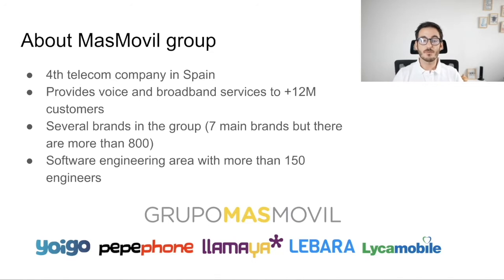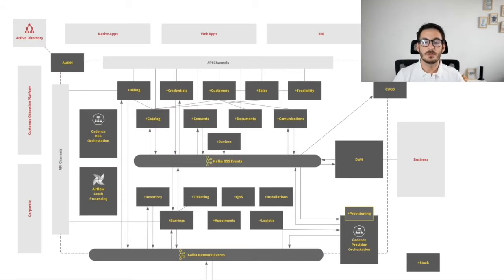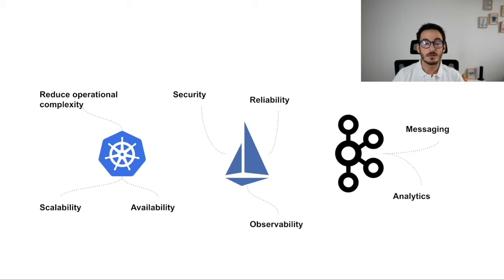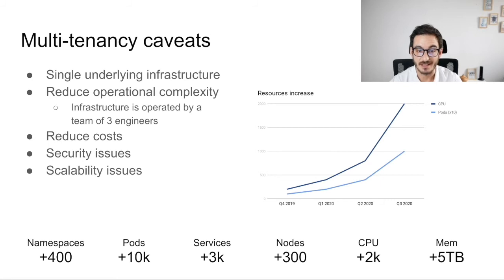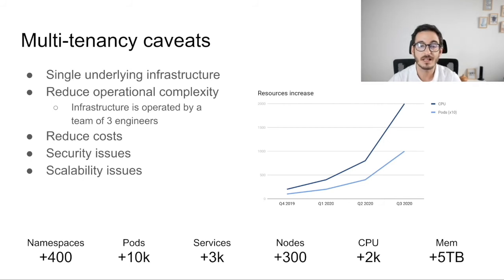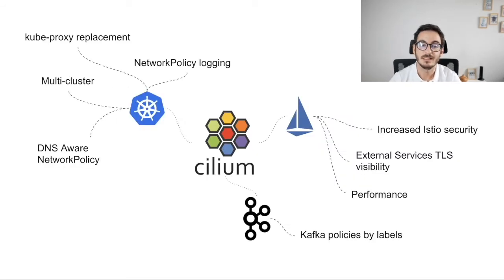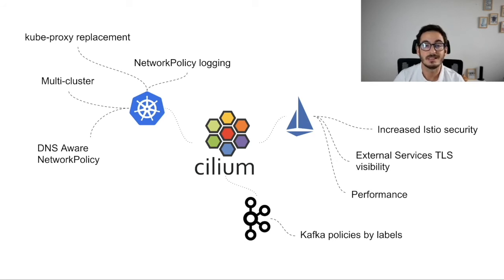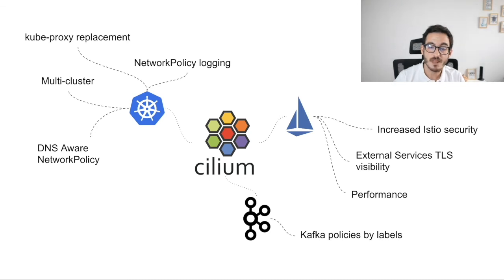Scaling a Multi Tenant k8s Cluster in a Telco - Pablo Moncada, Más Móvil - Full Lightning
MasMovil is the fourth telecom provider in Spain with 10M customers and also provides communication to more than 700 local telco providers as a wholesale service.

A cloud native stack is orchestrated by Kubernetes using Google’s GKE managed service with more than 7,000 pods.

The spine of the stack leverages Kafka (Strimzi) as a communication bus and Istio as an authentication and observability platform.

How can eBPF and Cilium take our platform to the next level?

In a a multi-tenant cluster we need to take into consideration 3 main points:
- Security
- Scalability
- Costs

From a security point of view Kubernetes and Istio are not suitable for all applications as L7 security is not enough and we require an advanced CNI that allows us to define network policies, audit them and be cost-effective.

Having Istio’s sidecar injected into all our PODs have an increase of 10% of RAM on average and in some low memory consuming applications this can be up to 100% increase.